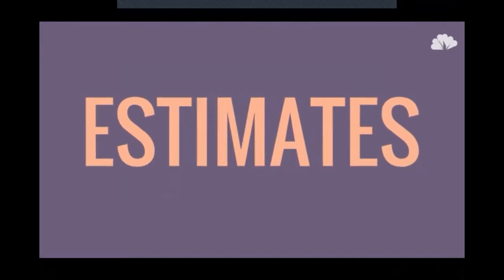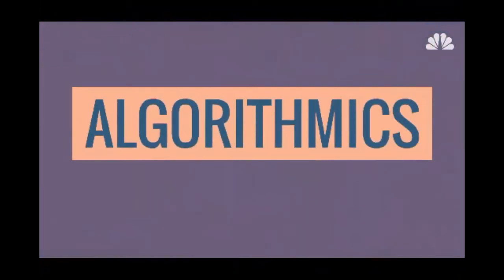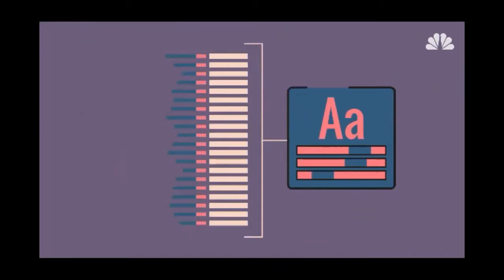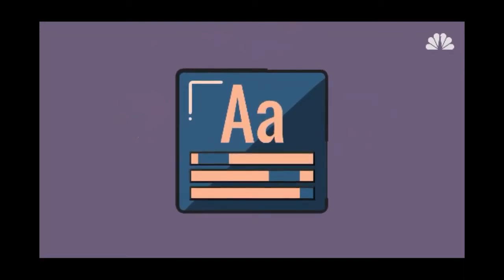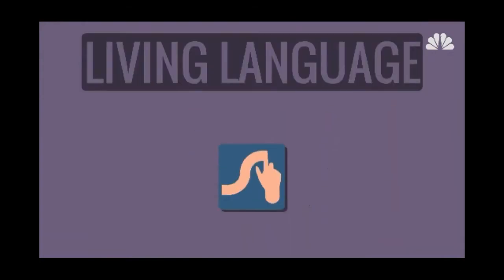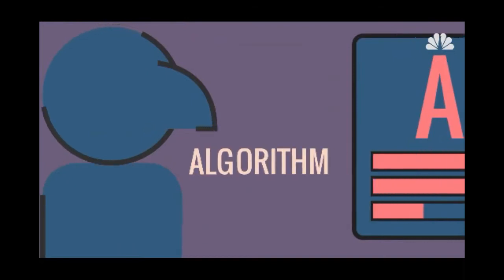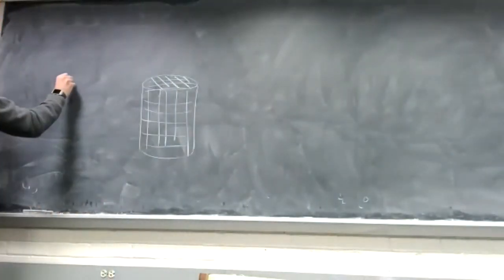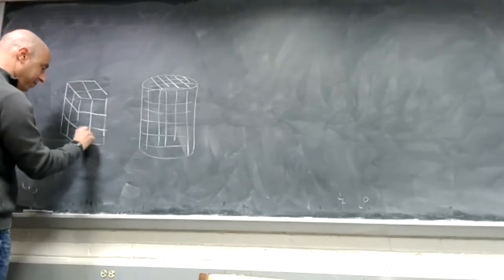MATH 353 Class 33